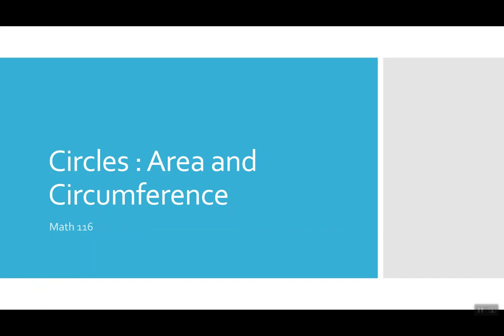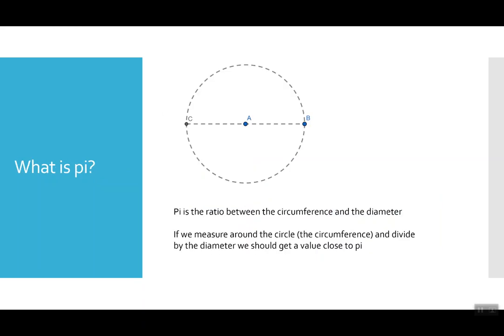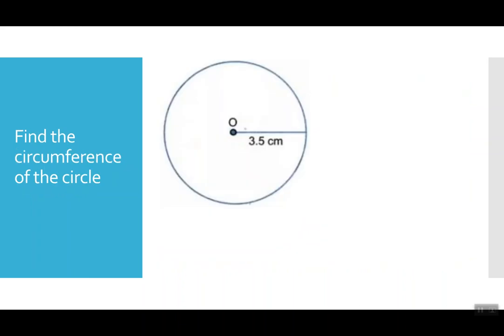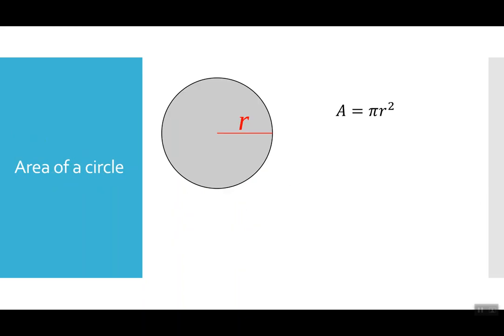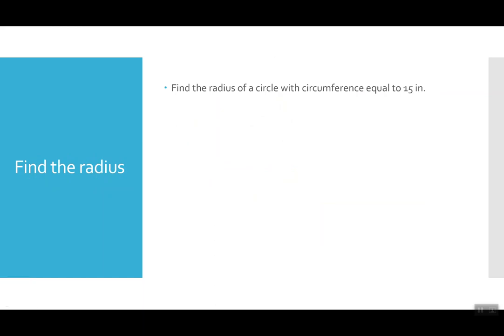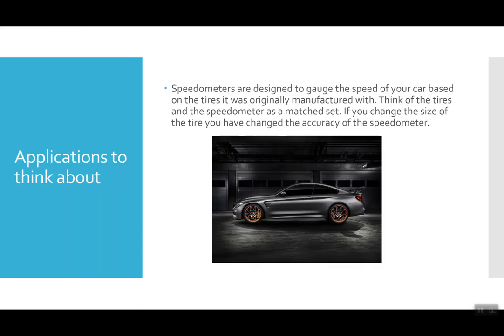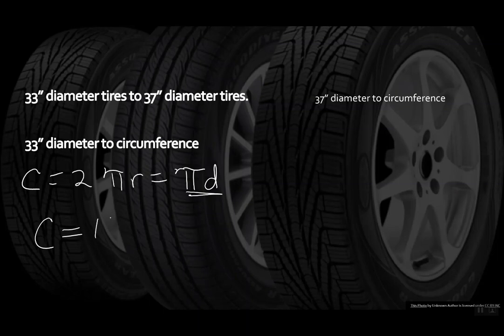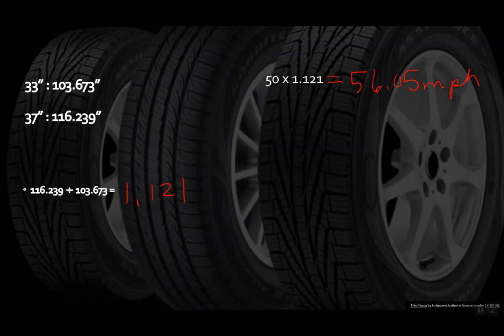Circles : Area and Perimeter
Area and perimeter of circles